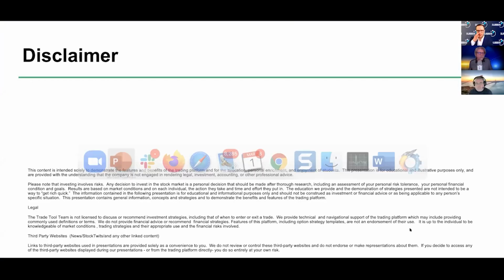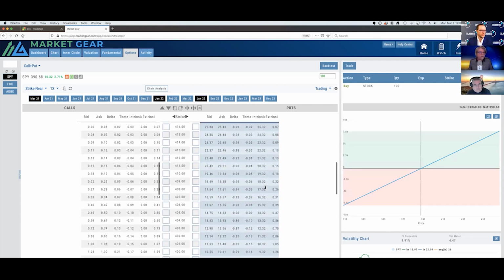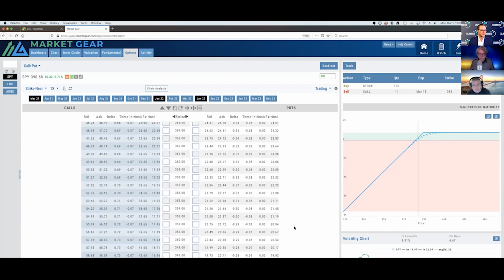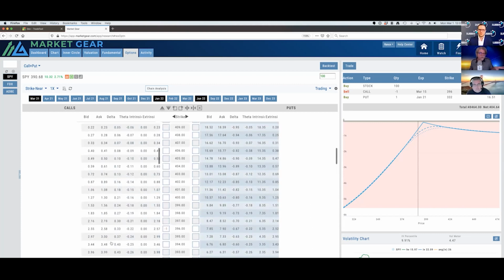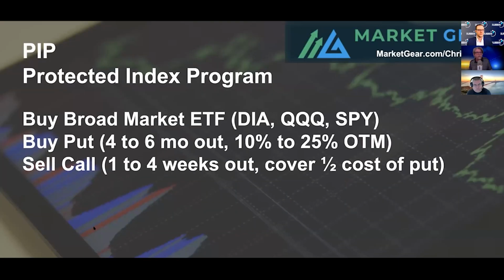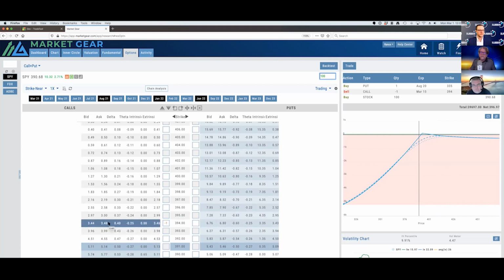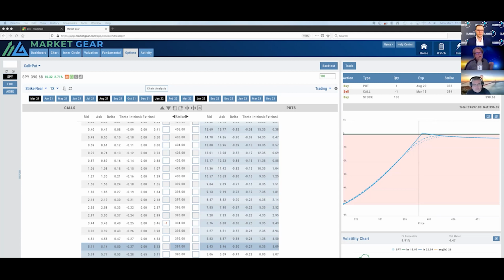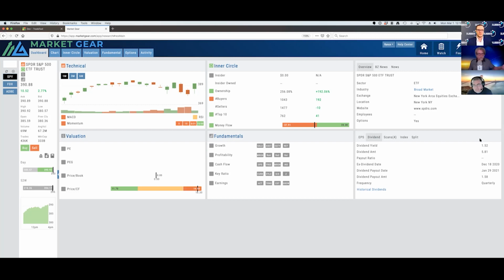🆕 Wealth Management Strategy with Market Gear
If you want to discover more about wealth management strategy please

The video is showing wealth management strategy information but also try to cover the following subject:
-investment management (industry)
-wealth management
-best portfolio management techniques

So you wish to find out more about wealth management strategy, I did too, and here's the video that I created around this topic. Wealth management strategy interested me so I did some research study and uploaded this to YT.

Now that you have viewed our YouTube video regarding wealth management strategy has it assisted? Please 'like' the video to help other people searching for investment management (industry) or wealth management :)